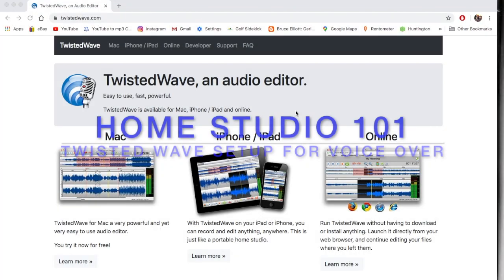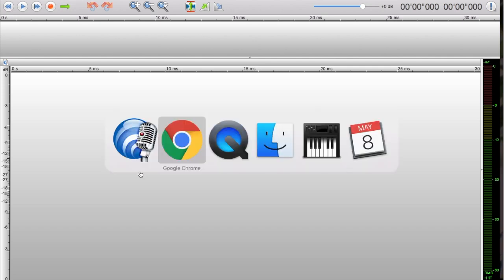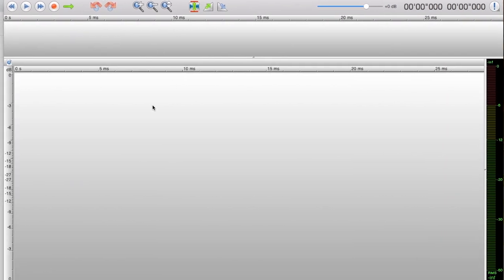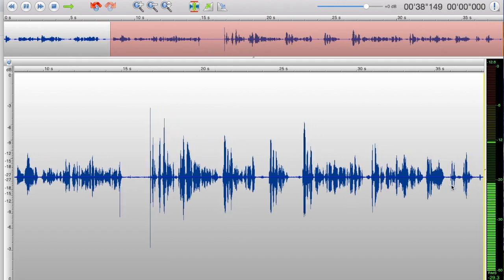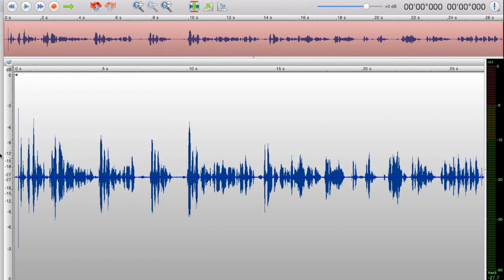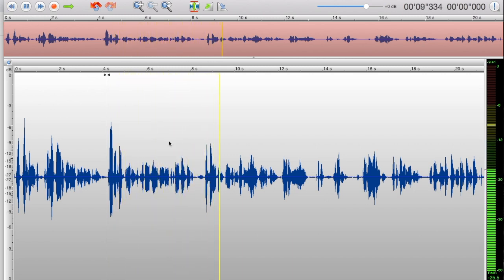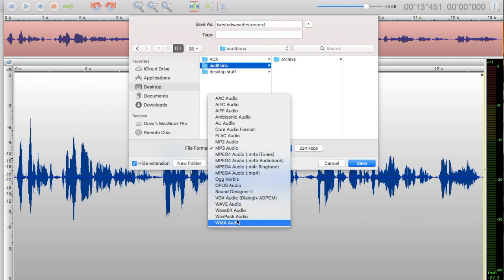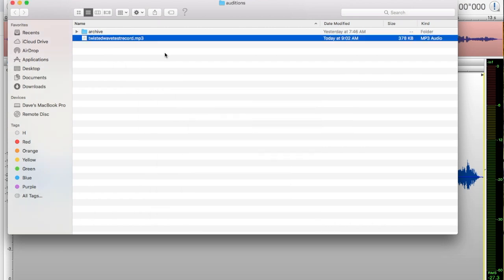Getting Started - Twisted Wave for Voice Over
This is a short tutorial on setting up Twisted Wave for home use as a voice over.
We cover preferences, setting levels, and basic editing and finally export the file to our audition folder.